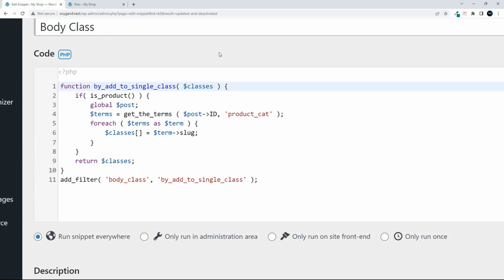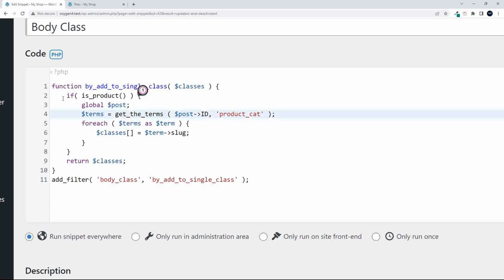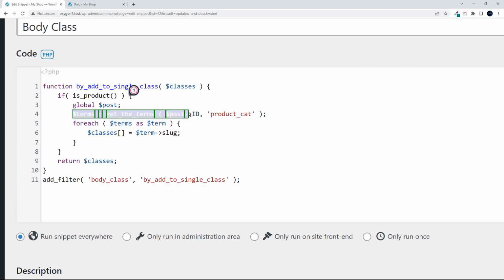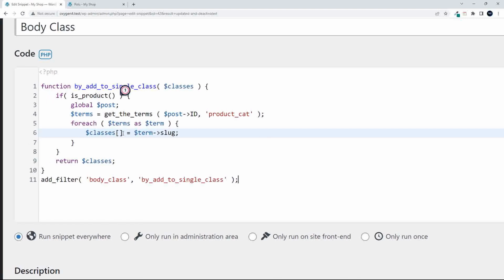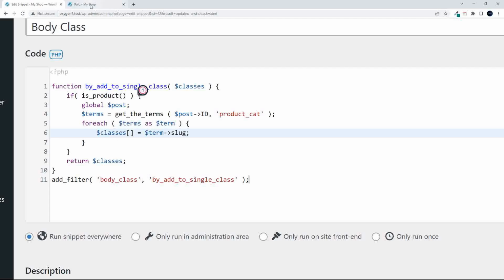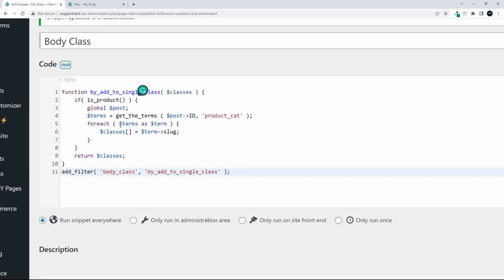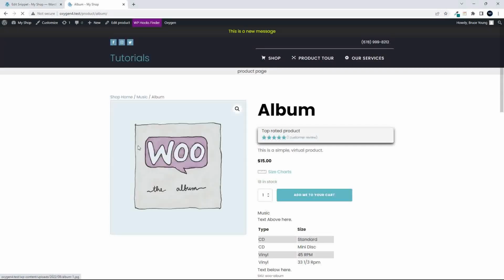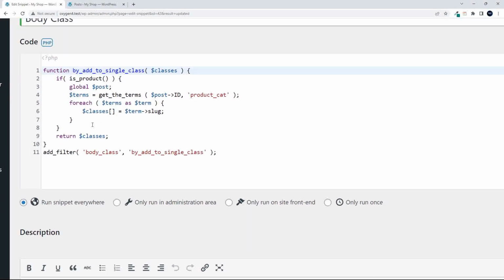WooCommerce Tutorial - Add product categories to the body tag, use to uniquely style your products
A code snippet showing how to add the product category to the body classes on the single product pages. You can then add unique styles to products from different categories. No watching me type, just a quick demo to see how it works.

The code is in the comments below.